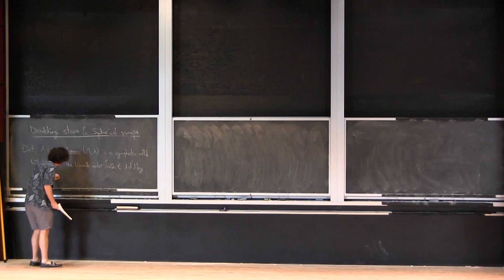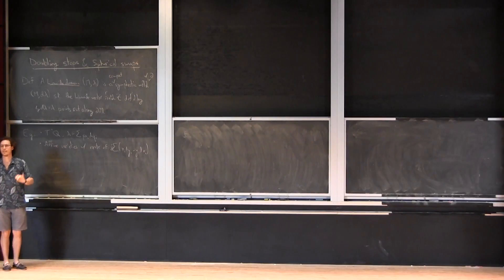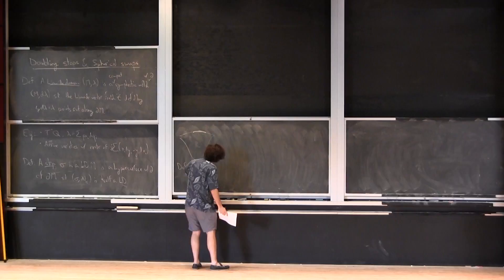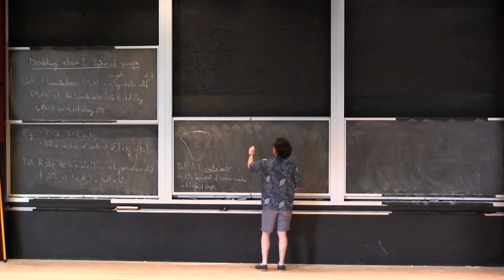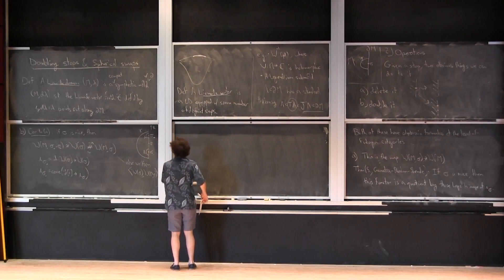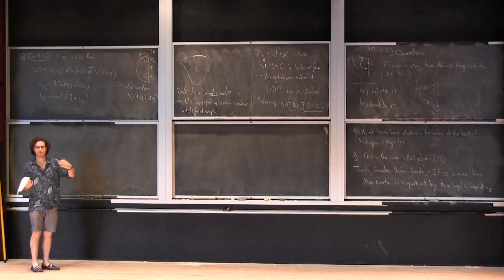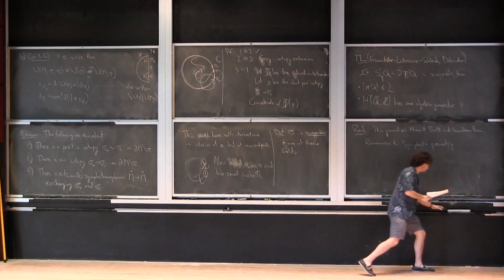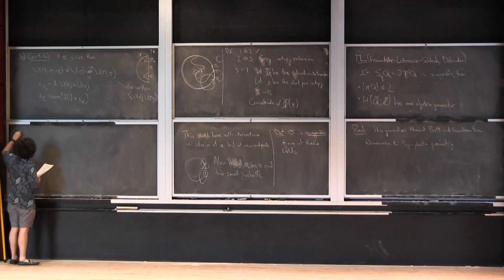Zack Sylvan - Doubling stops & spherical swaps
June 28, 2018 - This talk was part of the 2018 RTG mini-conference Low-dimensional topology and its interactions with symplectic geometry